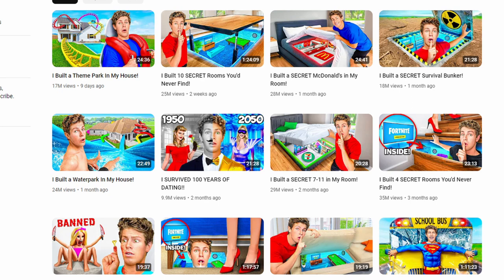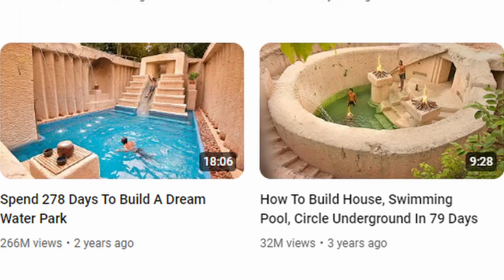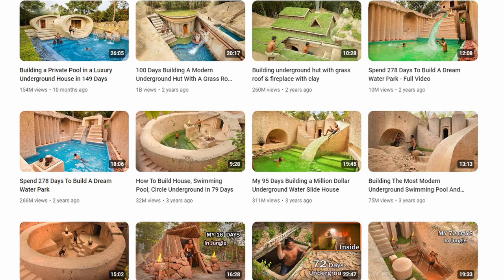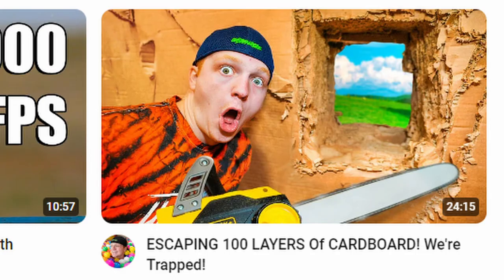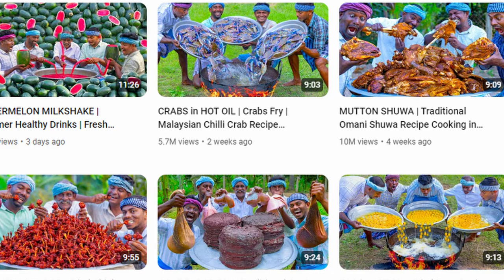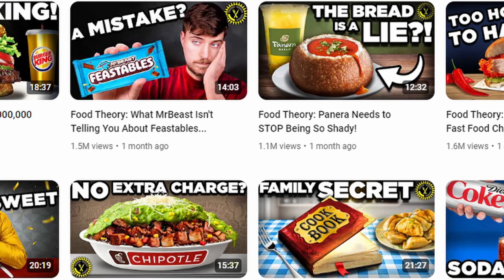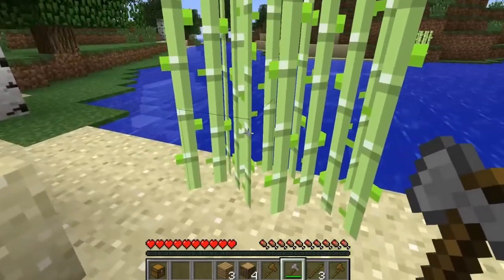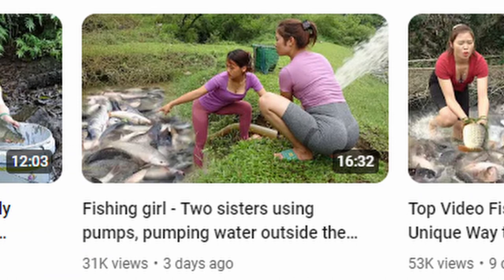How to Clickbait in 2024 - The Hilarious Tricks for YouTube Thumbnails That Still Work !!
This is how they get'em to click out here.